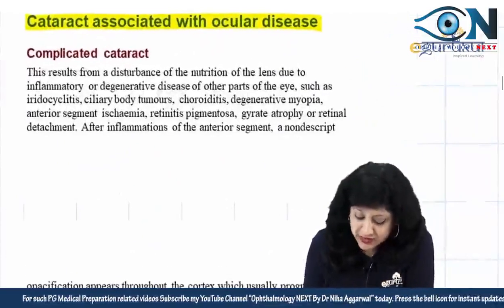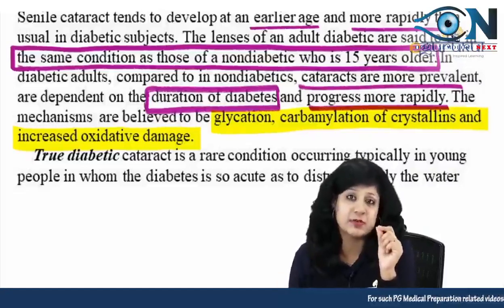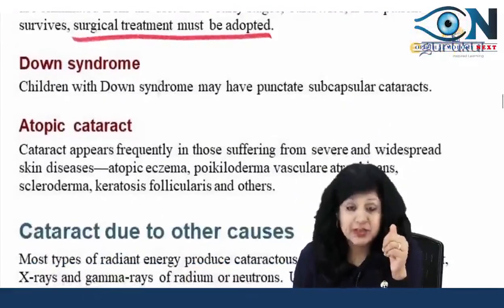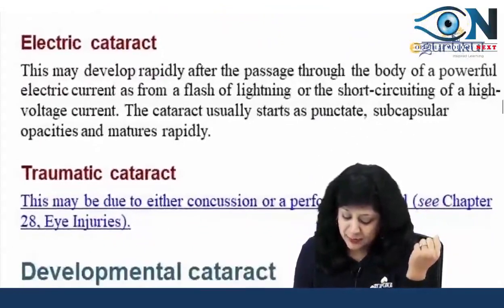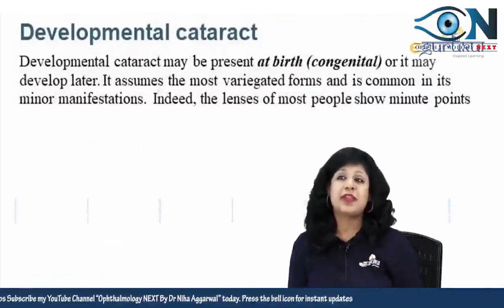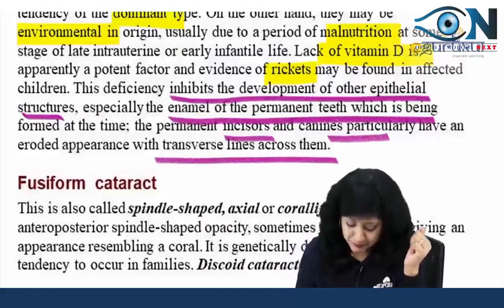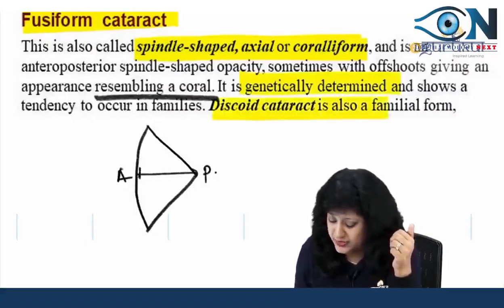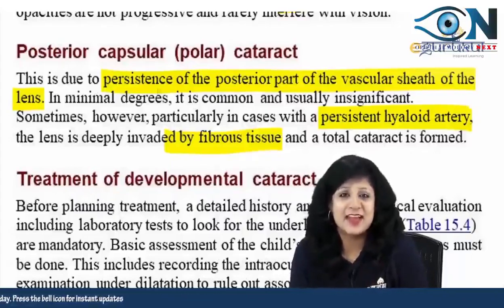Parson Series Lens Part 3 || Dr. Niha Aggarwal